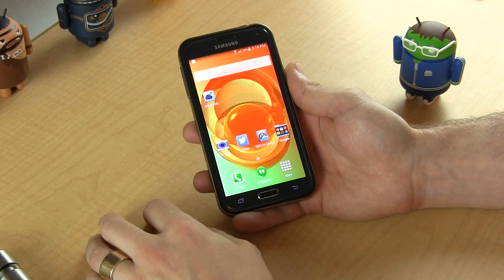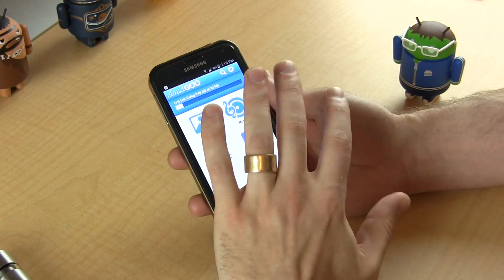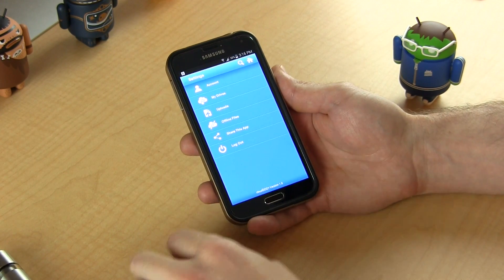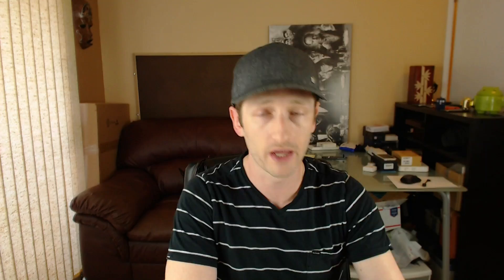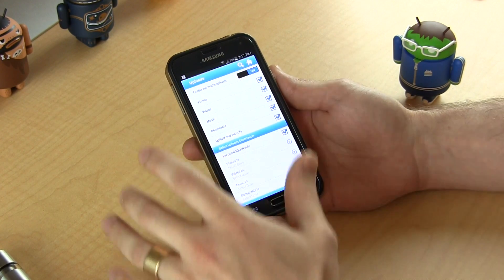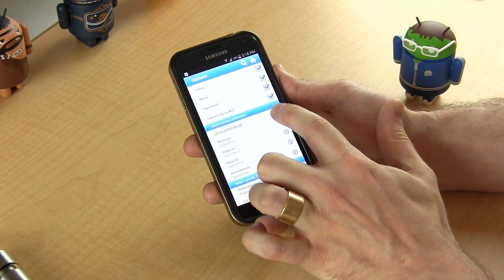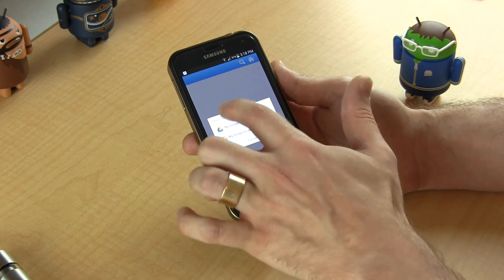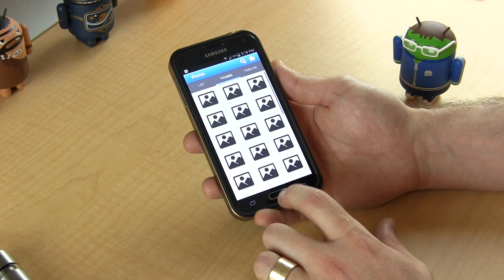CloudGOO App Review - Virtually Unlimited Cloud Storage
CloudGOO combines all of your cloud storage accounts with one easy to use app. Don't forget, Google gives 15GB of free cloud storage to each account, so, virtually unlimited cloud storage ;)